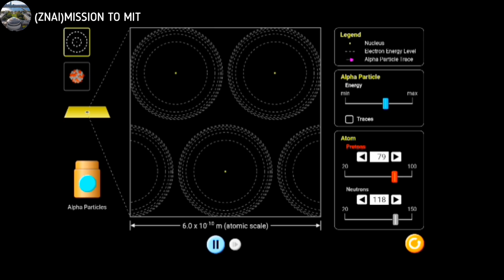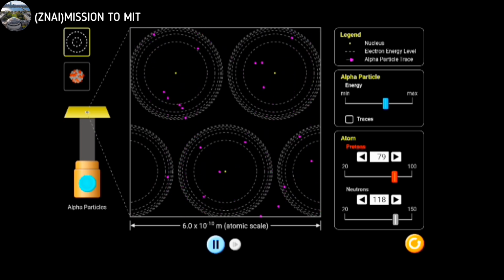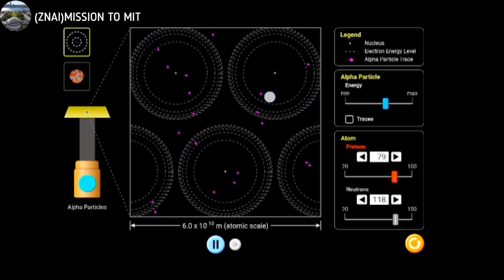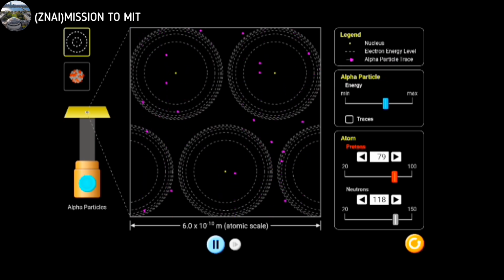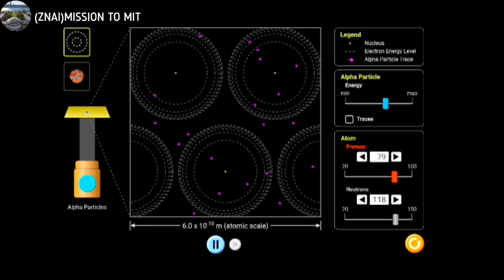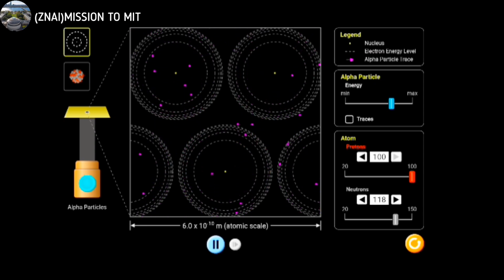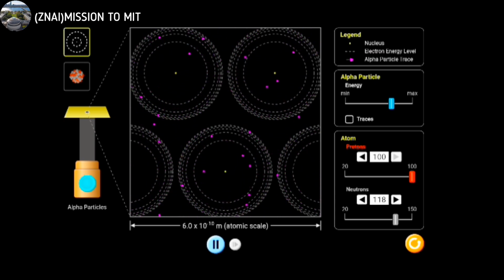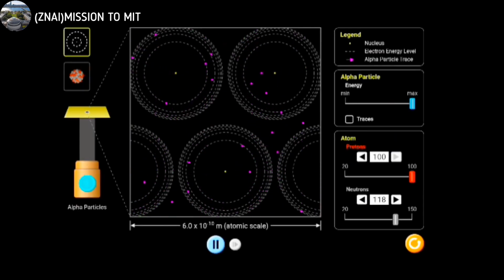This Experiment Changed Science Forever! | Rutherford Atomic Model Explained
Discover the Rutherford Atomic Model through a detailed visual simulation of the famous Gold Foil Experiment that changed the history of science forever.

 you'll learn:
✔ Rutherford's Gold Foil Experiment✔ Discovery of the Atomic Nucleus✔ Why most alpha particles passed through the foil✔ Why some particles were deflected✔ Limitations of Rutherford's Atomic Model✔ Comparison with Thomson's Atomic Model

Watch till the end to understand the concept with easy-to-follow animations and simulations.

jee chemistry
neet chemistry
rutherford scattering experiment
alpha particle scattering
discovery of nucleus
rutherford model animation
atomic theory
chemistry animation
science animation
chemistry concepts
rutherford atomic model class 11
cbse chemistry
jee main chemistry
neet preparation
atomic models
thomson vs rutherford
nucleus discovery
chemistry lecture
educational animation
physics and chemistry
science facts
chemistry simulation
gold foil experiment explained